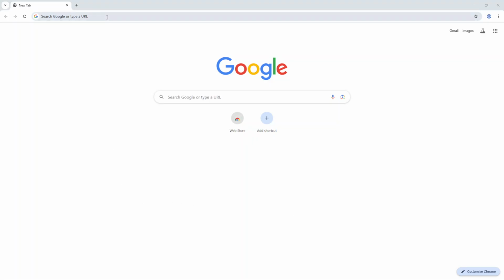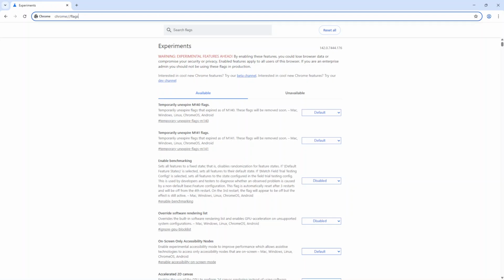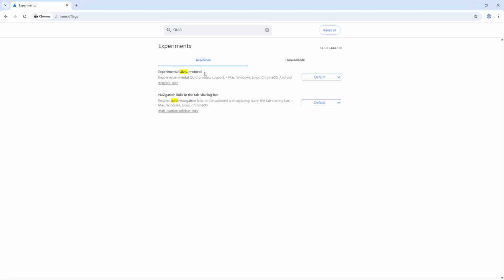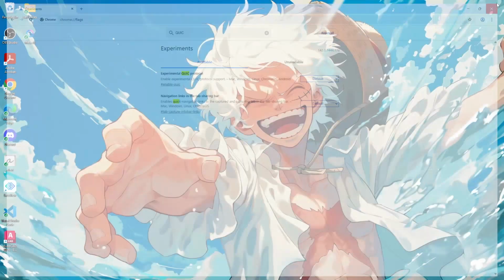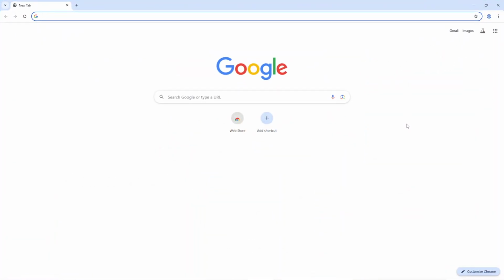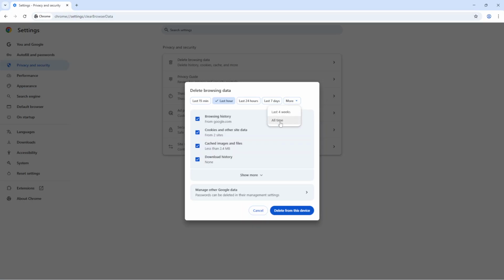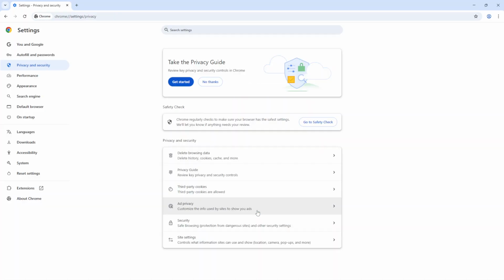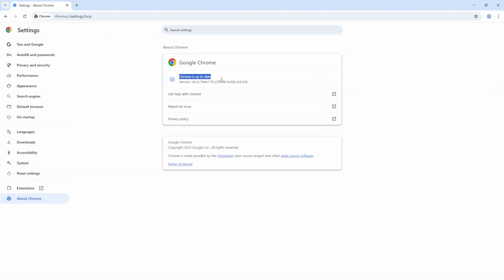How To Fix Google Chrome Err Quic Protocol Error [Latest 2025 Update]